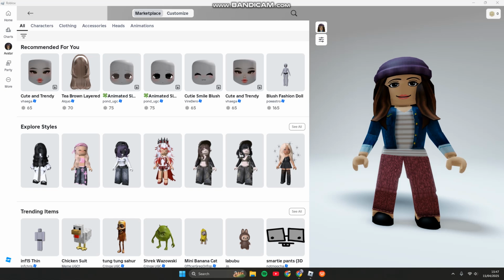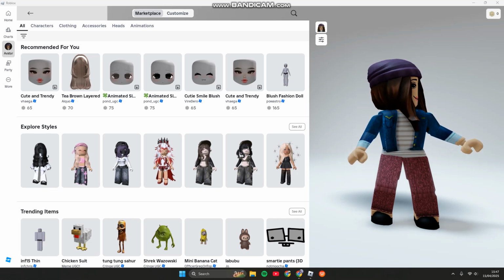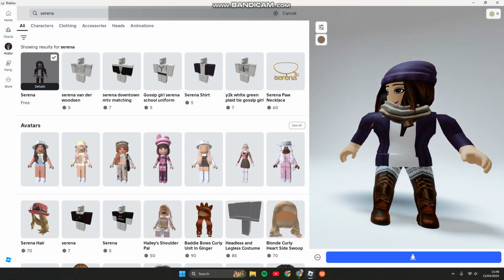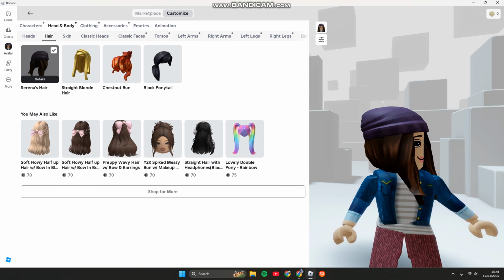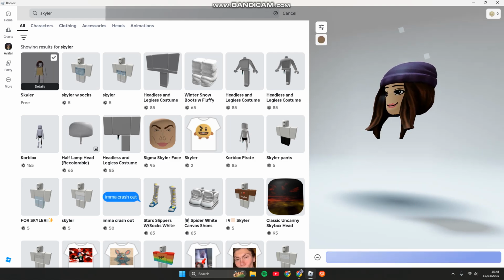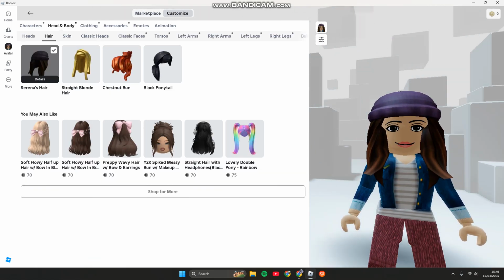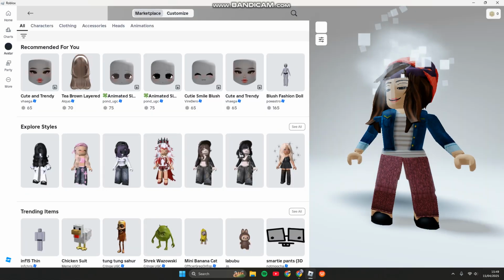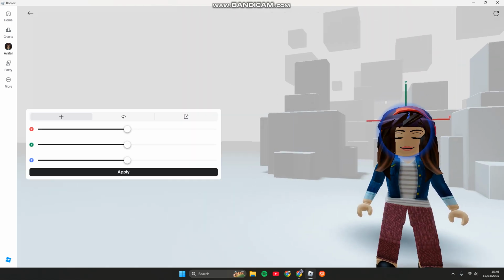⚡️ TUTORIAL: Free hair making tutorials roblox | Solution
Want to create amazing custom hair in Roblox for FREE? In this easy-to-follow tutorial, I’ll show you exactly how to make your own stylish Roblox hair without spending a single Robux!